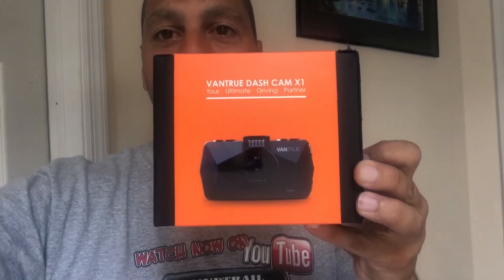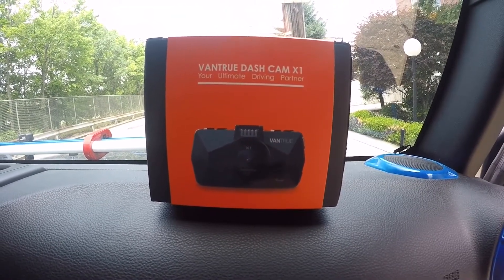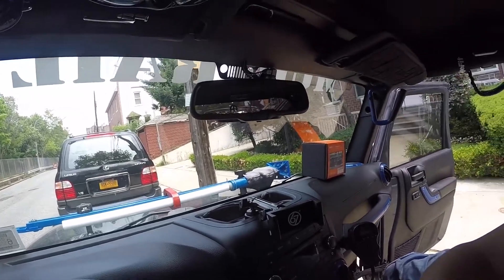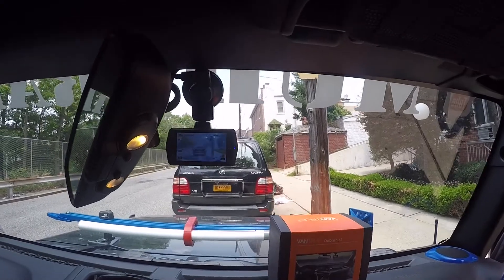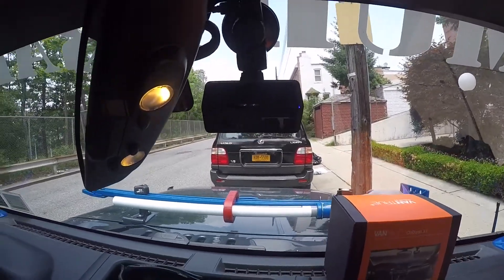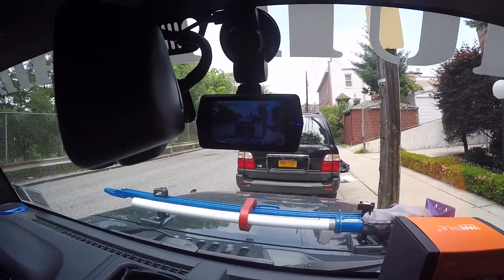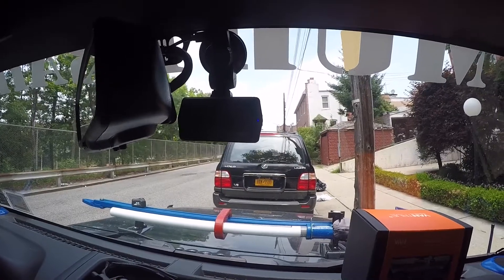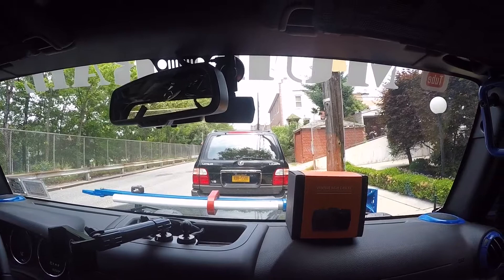Vantrue X1 dash cam in my Jeep Wrangler